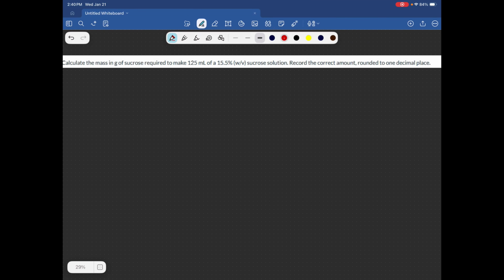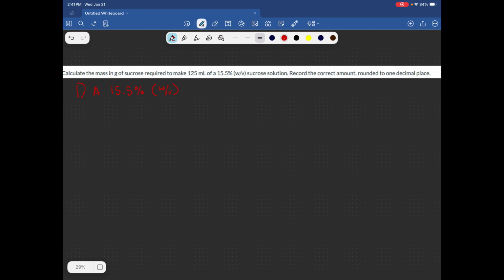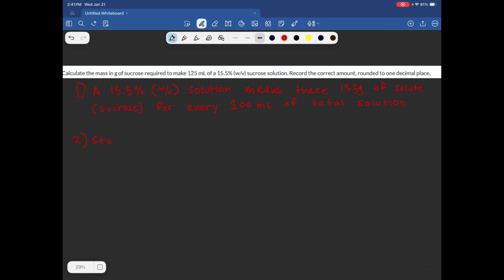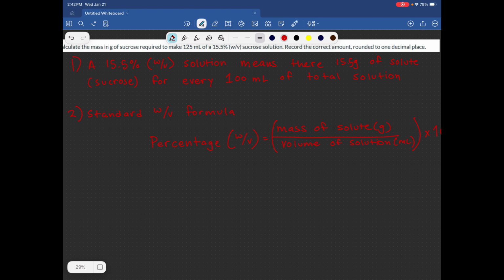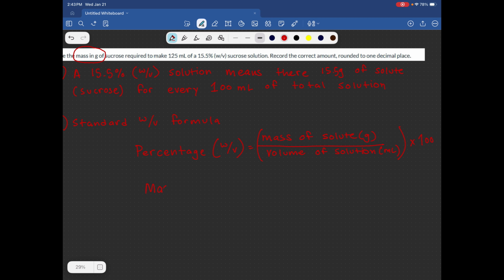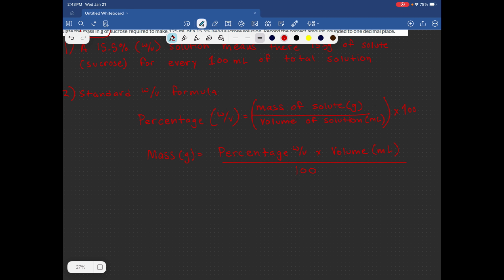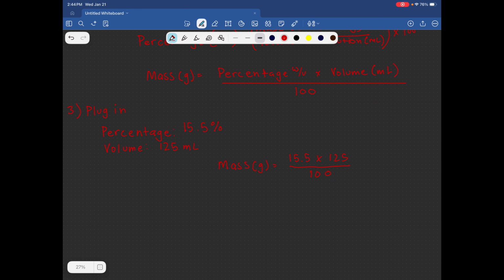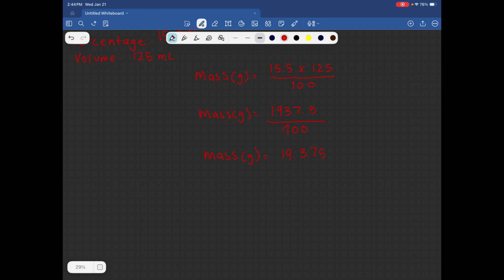BACE Practice Problem 10: How to Calculate Mass for a Weight/Volume (w/v) % Solution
In this tutorial, we break down how to find the mass of a solute using the weight/volume percent (w/v) formula. This is a common chemistry calculation used in labs and exams to determine how much of a solid substance is needed to create a specific concentration.

We solve Practice Problem #10: "Calculate the mass in g of sucrose required to make 125 mL of a 15.5% (w/v) sucrose solution. Record the correct amount, rounded to one decimal place."

What you’ll learn in this video:

The definition of w/v percent concentration.

How to rearrange the concentration formula to solve for mass.

A step-by-step walkthrough of the math.

How to properly round your final answer.

Whether you're prepping for a chemistry quiz or working in a lab setting, mastering these concentration calculations is essential!